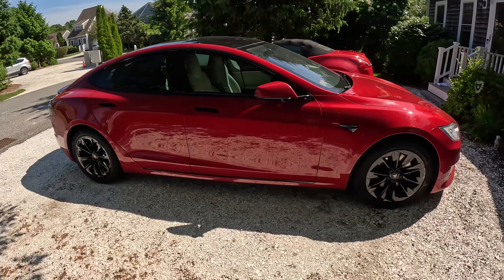100,000 MILES in my Tesla Model S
0:54 Walk around @ interior wear
4:38 Specs @ warranty
9:43 Model 3 or Model S
11:50 Mods and MCU upgrade
18:11 Tires and Maintenance